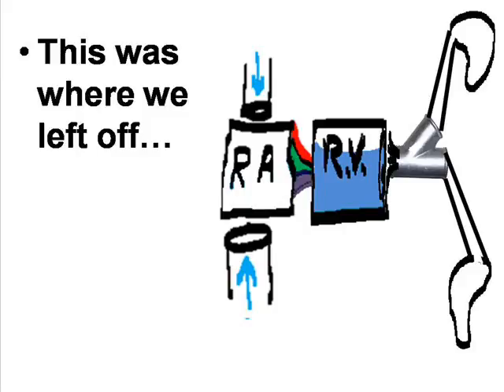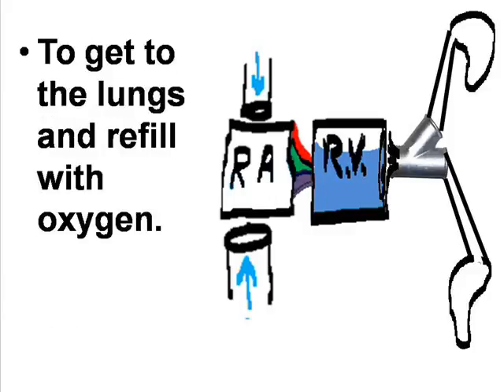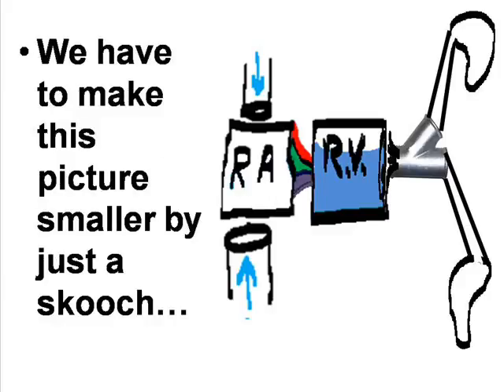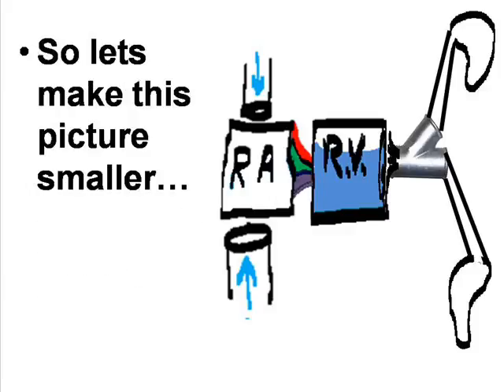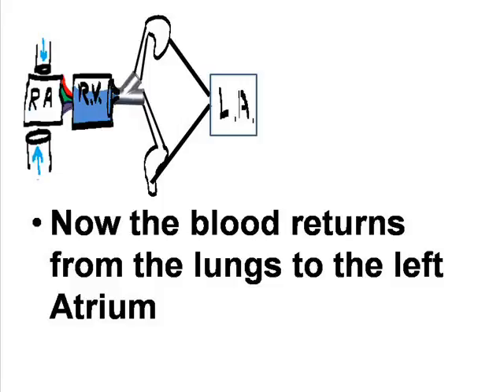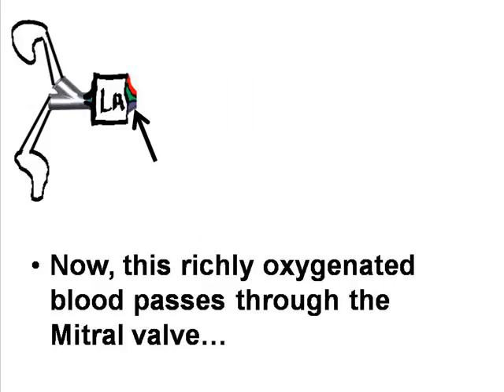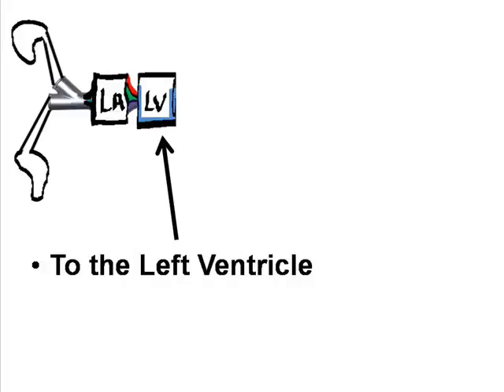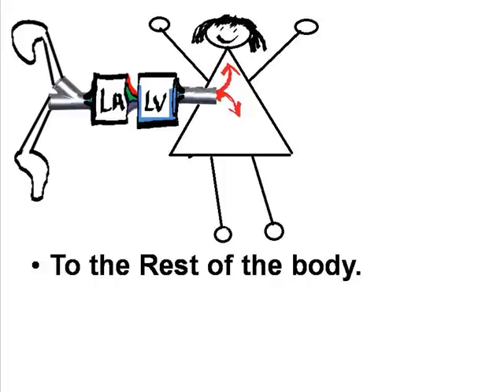Heart 3 by Dr.Tom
Here, after a quick review, I show the mode of exit, that is...how the blood finally exits the heart.  Thanks so much.